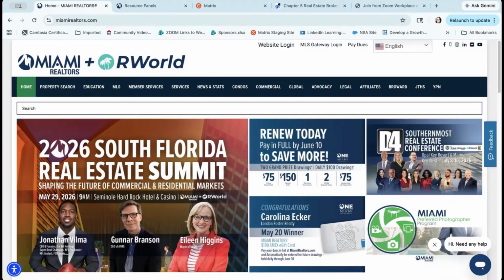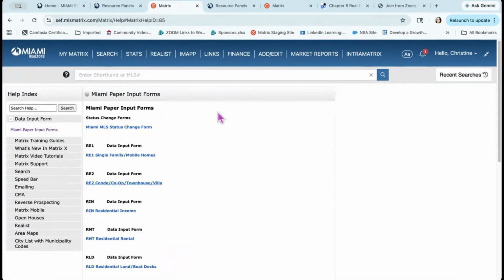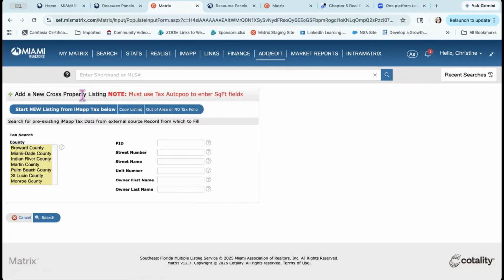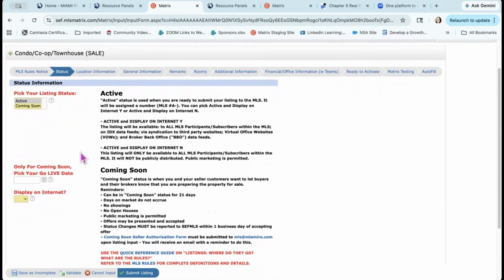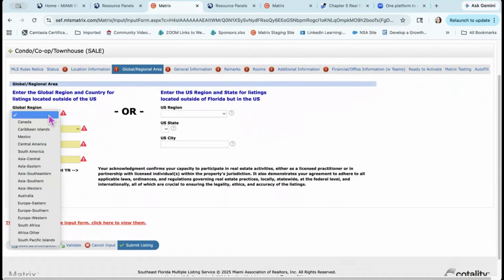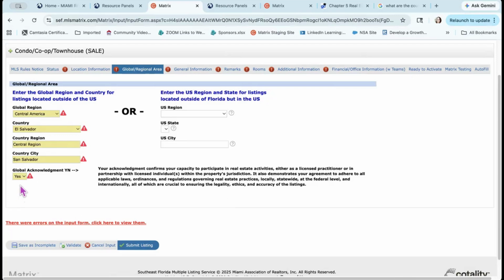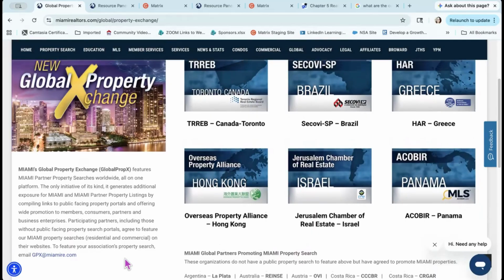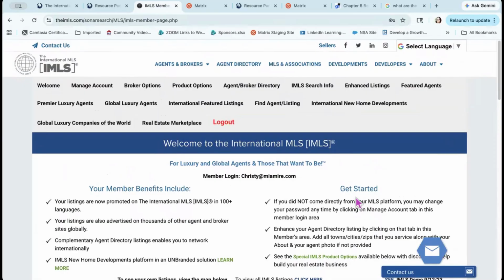Input a Global Listing into the MLS with Your MIAMI Trainers in 15 Minutes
- MLS Input Forms
- MLS Global Property Search Rules
- MLS Listing Rules Notice
- MLS Listing Status
- MLS Location Information for Global Listings
- Country/Area Codes
- Validate Button
- Global Regional Area Input Instructions
- Global Acknowledgements